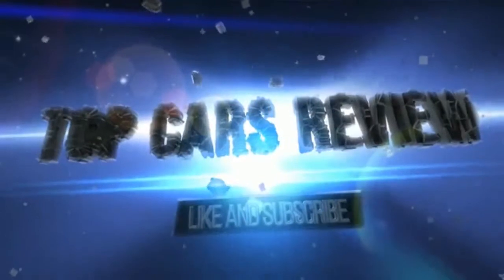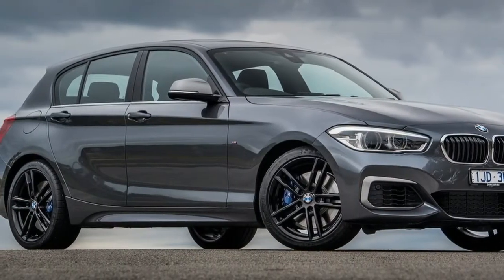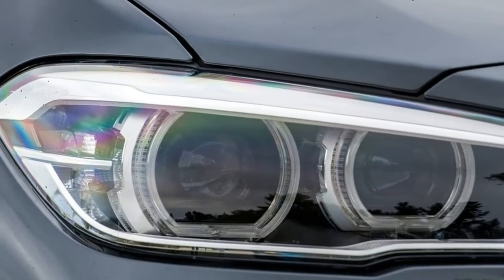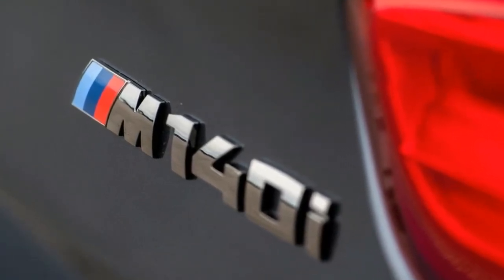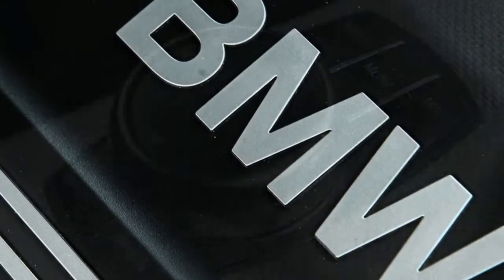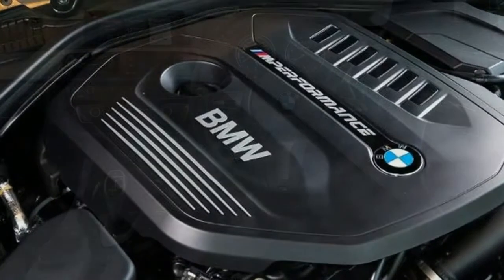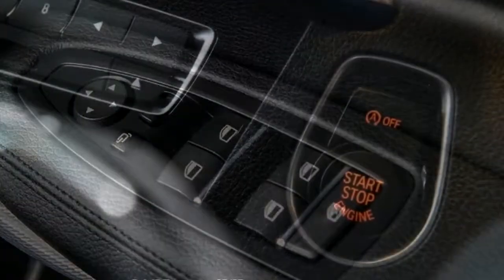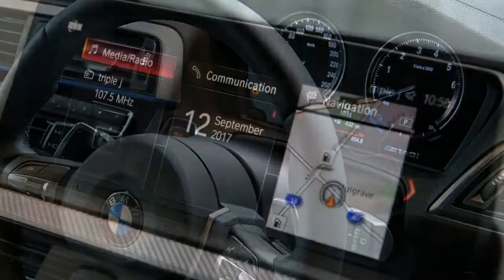2018 BMW M140i LCI Review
2018 BMW M140i LCI Review

2018 BMW M140i LCI Review